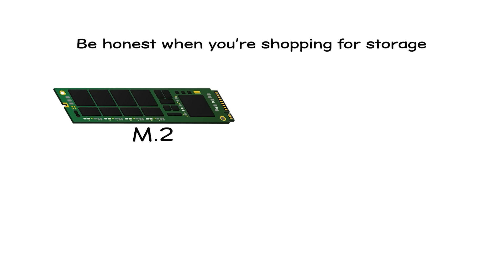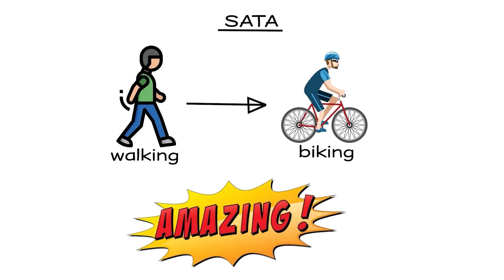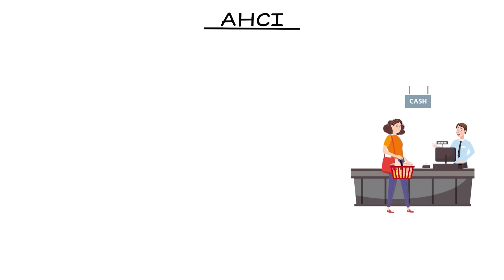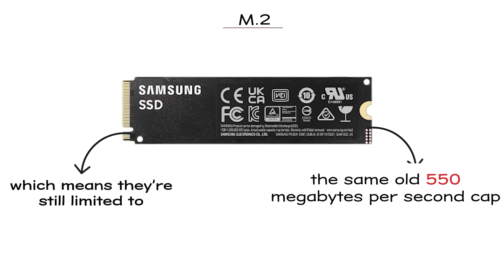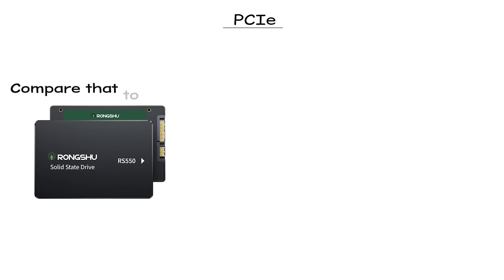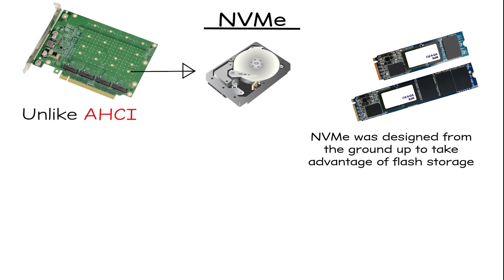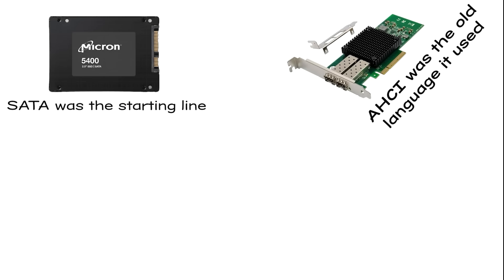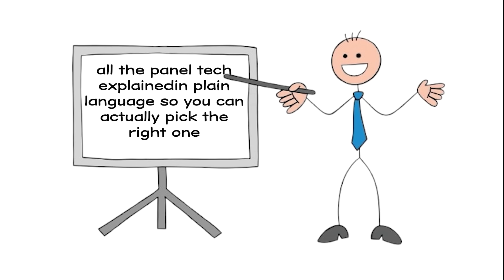Every SSD Type Explained In 8 Minutes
Confused about SSDs?
This video simplifies the world of solid-state drives, breaking down terms like SATA and NVMe. We'll explain what is SATA, what is NVMe, and the different types of SSDs available.

🖴 Best Selling SSDs

Buy through this link and I get a few bucks—you pay the same price, I eat slightly better ramen. Win-win.

Timestamps:
Intro || 0:00
SATA || 0:23
ACHI || 1:38
M.2 || 2:46
PCIe || 3:53
NVMe || 5:22

💻 Get Windows & Microsoft Products:
Windows 11 Pro
Windows 11 Home
Microsoft Office Home 2024
Microsoft 365